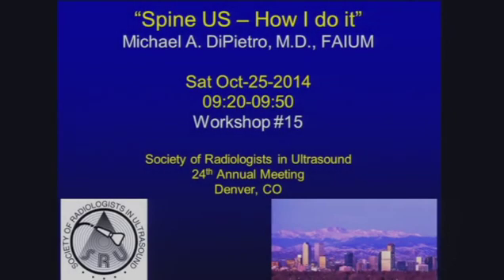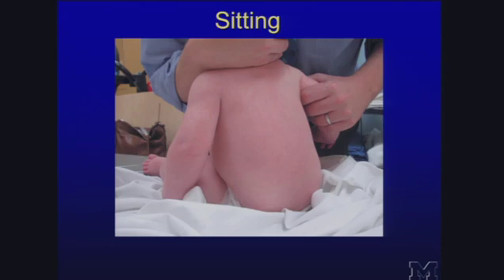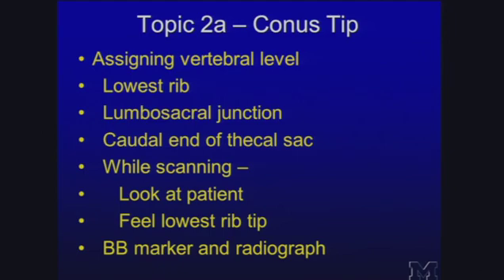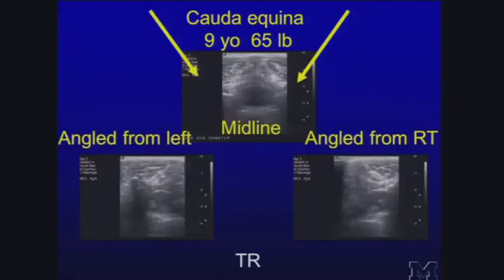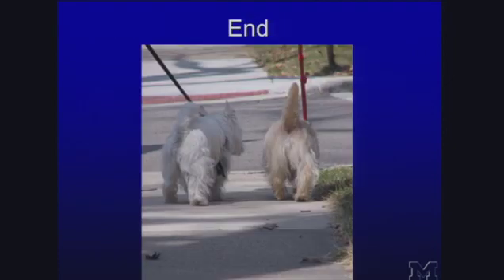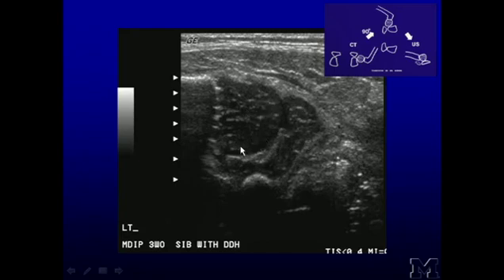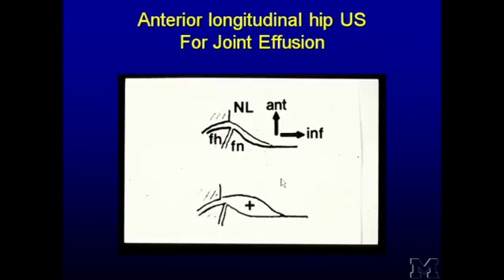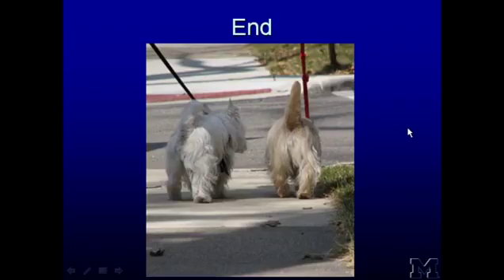Sonography of the Pediatric Spine and Hip